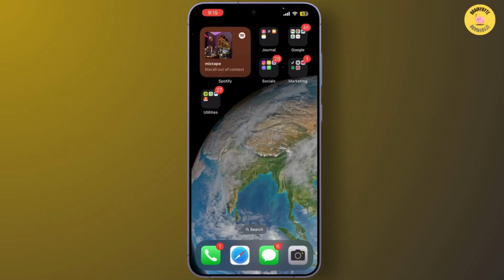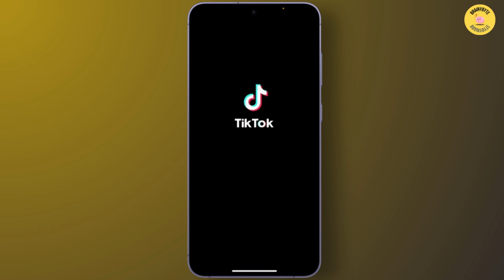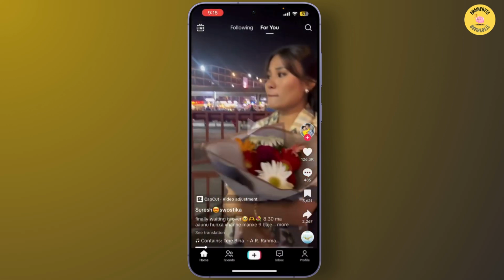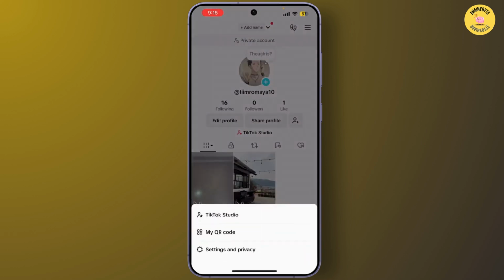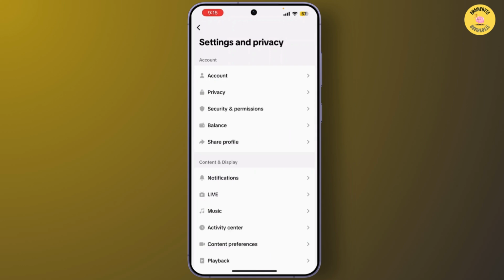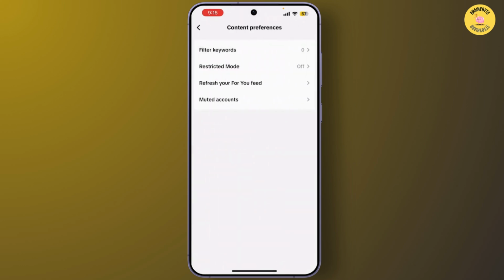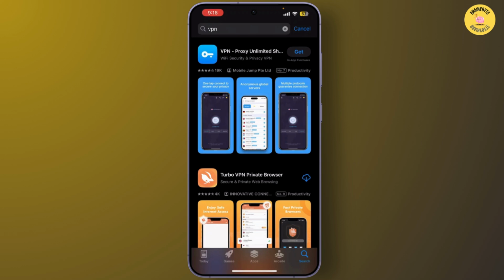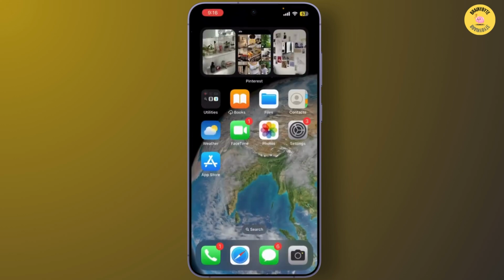How to Change Your TikTok Region Country Location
How to Change Your TikTok Region Country Location! Want to change your TikTok region or country location to access content from different areas? This video will guide you through the steps to easily update your TikTok region settings. Whether you're asking, "How do I change my TikTok location?" or need help with the process, this tutorial has you covered. Learn how to modify your TikTok region and explore a whole new range of content. Watch now to see how you can change your TikTok region country location today!

Timestamps:
00:00 How to Change Your TikTok Region Country Location
00:10 How Do I Change My TikTok Location?